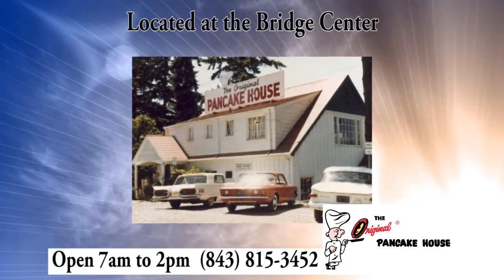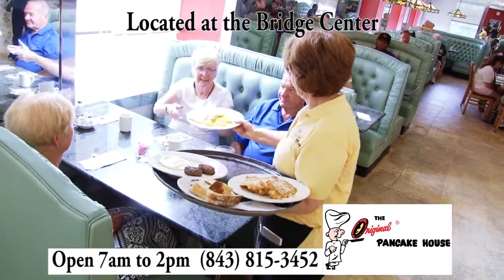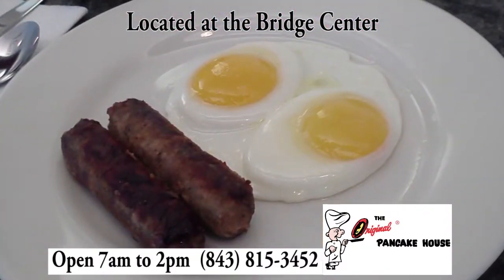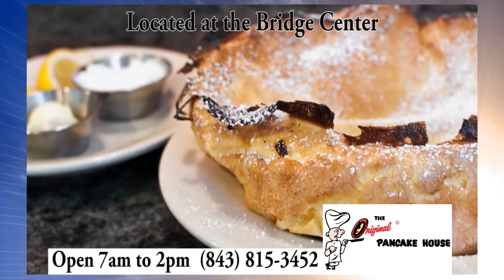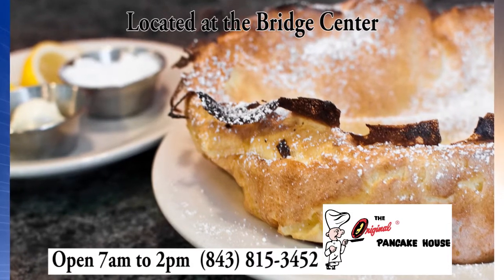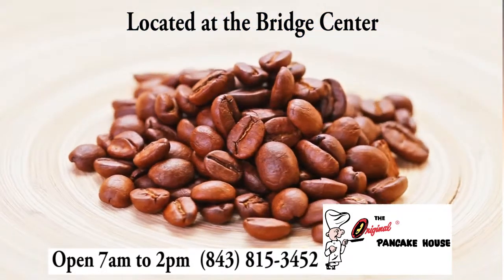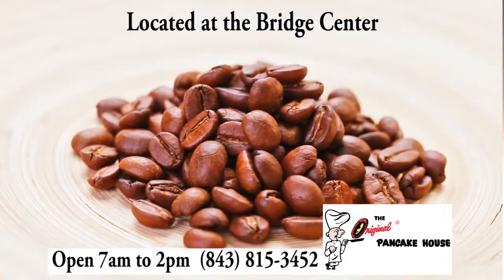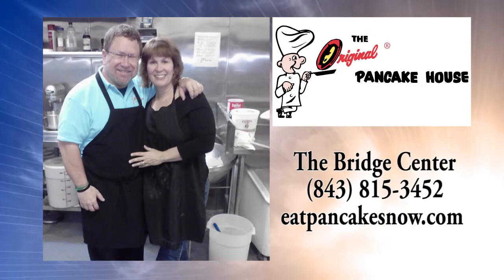The Original Pancake House: Hilton Head - Dutch Baby